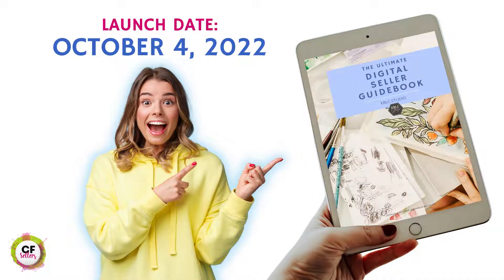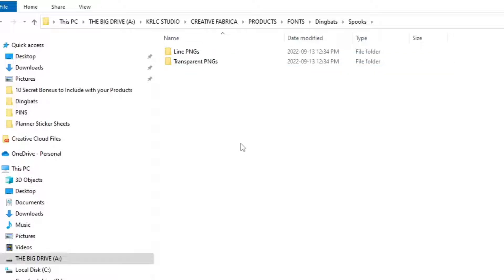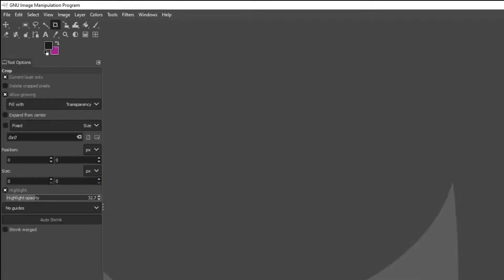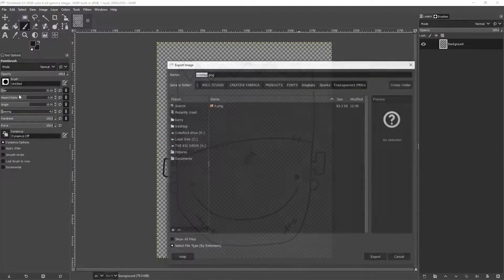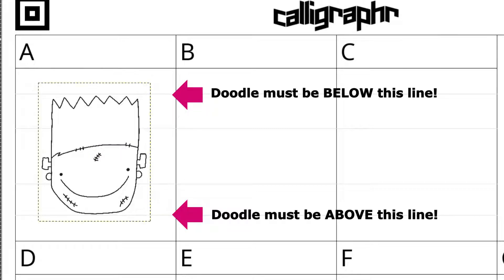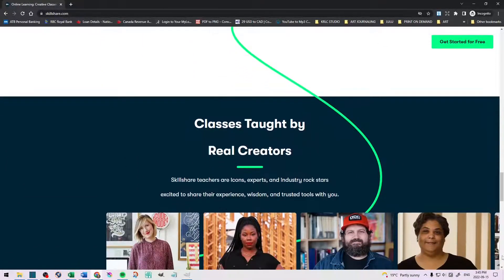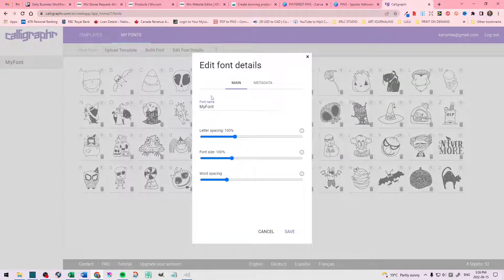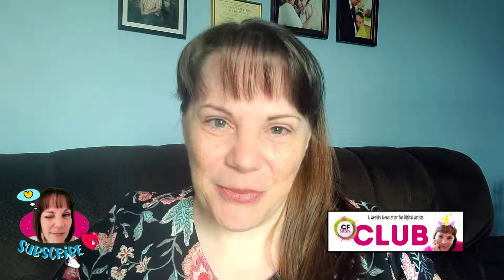Design With Me: DINGBAT FONTS – 🤗 Make Creative Fabrica Digital Products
Trying to find a new and unique digital product you could make for your CF shop? I have one for you…why not create your own Dingbat font?

I’m going to walk you through the entire process of creating your own Dingbat font, and it’s not as hard as you might think!

In fact, it’s super easy to create one and one of my FAVORITE digital products to make. There are so many themes you could use, it’s ridiculous!

Join me now and learn how to create your own Dingbat font!

😁 Don’t forget that I’ll be releasing my e-book
The Ultimate Digital Seller Guidebook

- Time Stamps -
00:00 – intro
01:17- Create folders first
01:59 - Sign up & download files on Calligraphr
3:18 - Creating on GIMP
6:20 - Don’t forget to leave space
8:16 - My Mistake & how to fix it
8:54 -  Upload Pages to Callighraphr
9:42 - Edit and Build Your Font
10:36 - Download your New Font
11:09 - See Ya!

(This isn’t just for sellers on CF, but for any digital artists selling products on any platform!)

~ Tell me what YOU wanna watch…I’d love to know how I can help you!